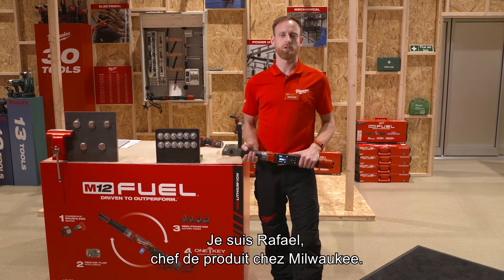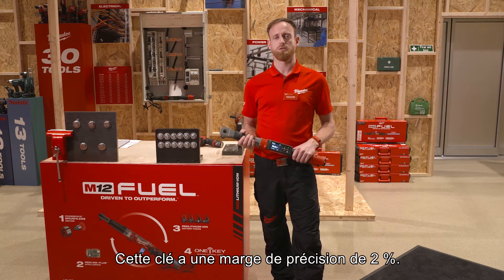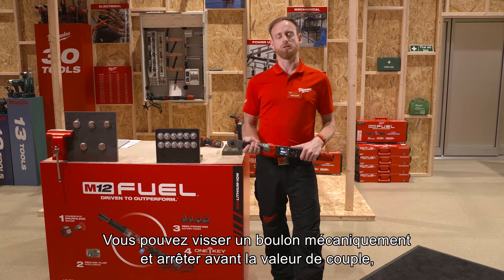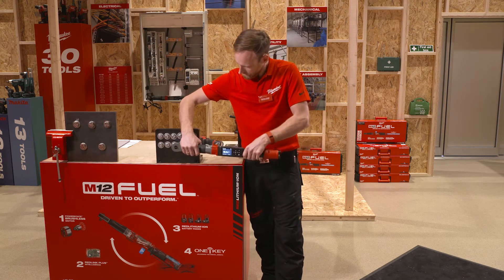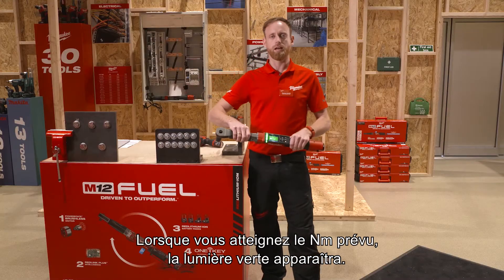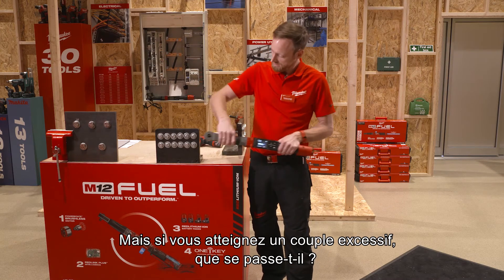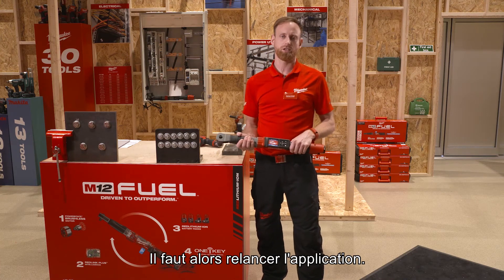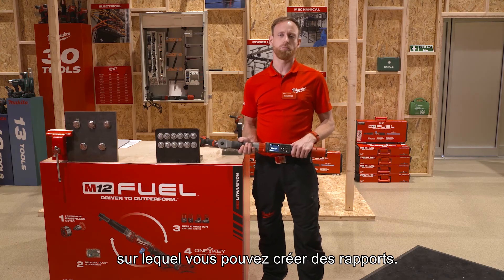Présentation des clés à cliquet dynamométriques numériques M12™ FUEL™ Milwaukee®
Notre chef de produit Milwaukee vous présente nos clés à cliquets dynamométriques numériques M12 FUEL™. Elles sont livrées avec une précision de +/- 2% et couvrent une plage de 13,6 à 203 Nm. Vous pouvez serrer le boulon avec le cliquet, puis utiliser l'outil pour obtenir manuellement le couple correct et une fois que le voyant vert est allumé, vous avez atteint le couple Nm correcte. Cela transforme ce qui est actuellement une application à deux outils en une seule application.

L'outil dispose de la fonction ONE-KEY™ intégré permettant aux utilisateurs de créer des rapports.